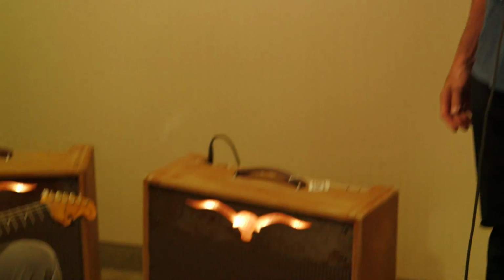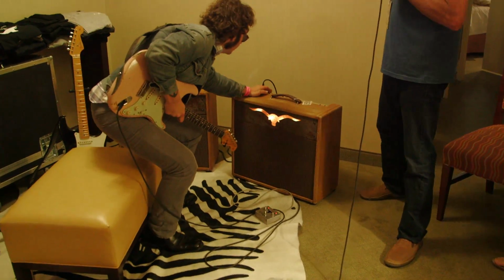New York Amp Show Longhorn Amps John Bendy on Guitar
All the way from Dallas TX some very cool amps. We walk in on John Bendy jammin' on the Longhorn amps.